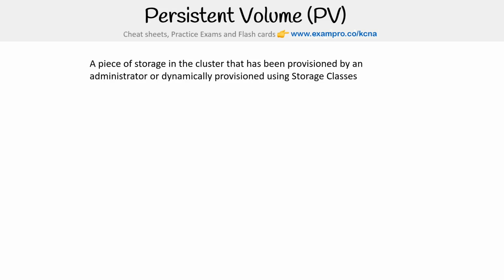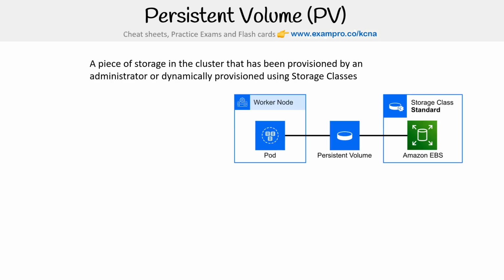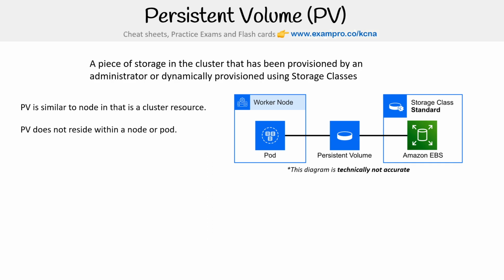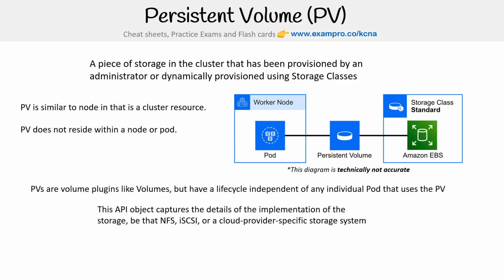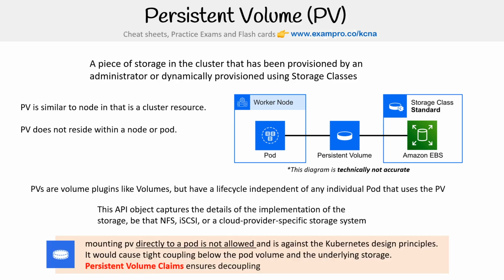What is a Persistent Volume (PV) in Kubernetes? - KCNA Course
Learn about Persistent Volumes (PV) in Kubernetes, a key component for managing storage. Discover how PVs provide durable storage across pod restarts.